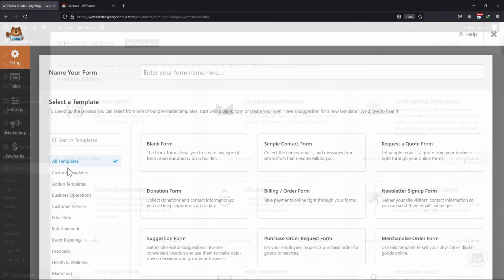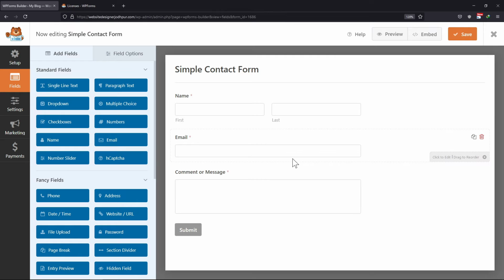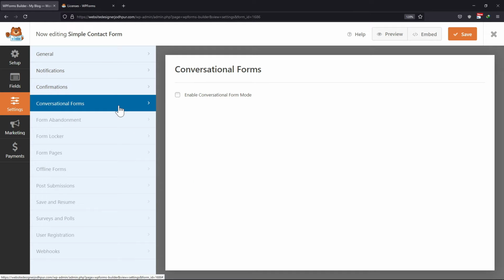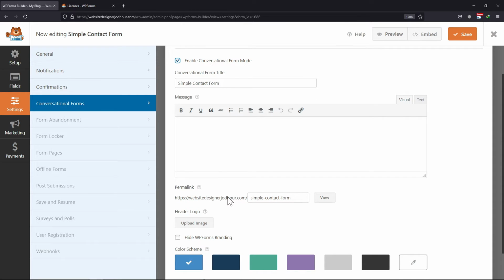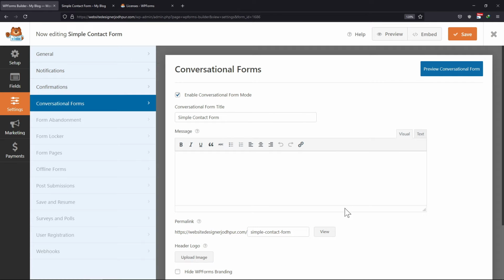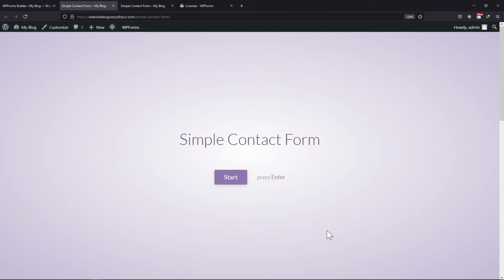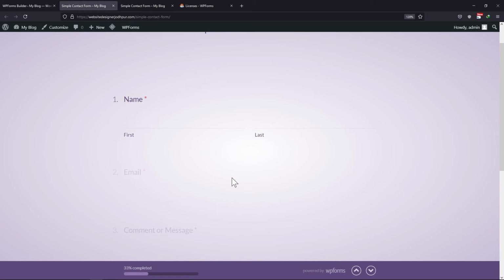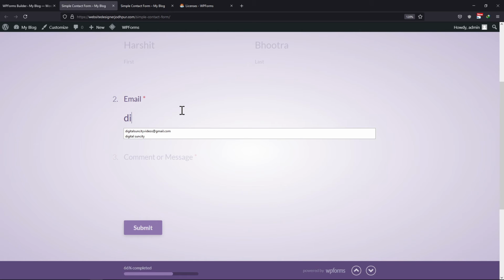How To Install And Use The Conversational Addon Of WP Forms | WordPress Tutorial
Do you want to add a conversational form to your website?🤔

►In this video, you’re going to learn how to install and use the conversational addon of WP Forms. WP Forms is a popular WordPress plugin that allows you to create and manage forms on your website. The conversational addon is a new feature that allows you to create conversational forms, which are a more interactive and user-friendly way to collect information from your visitors.

►You'll walk through the process of installing the addon, setting it up, and using it on your website. Whether you're new to WP Forms or a seasoned pro, this tutorial is packed with tips and tricks to help you get the most out of this powerful plugin.